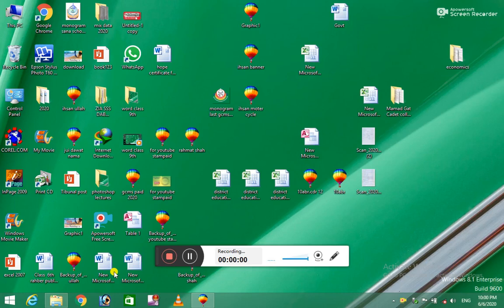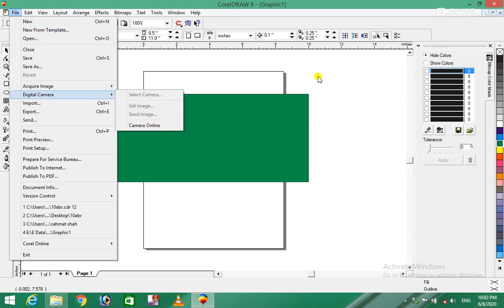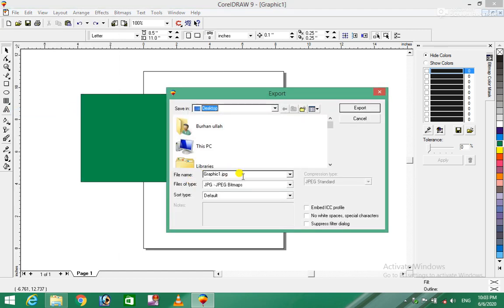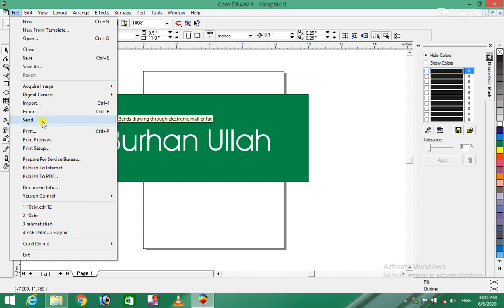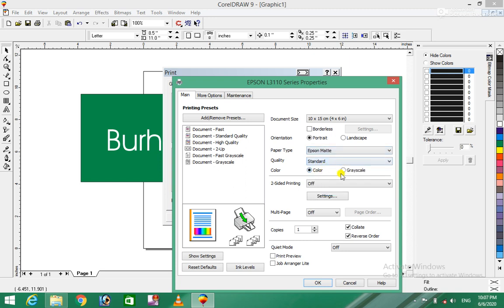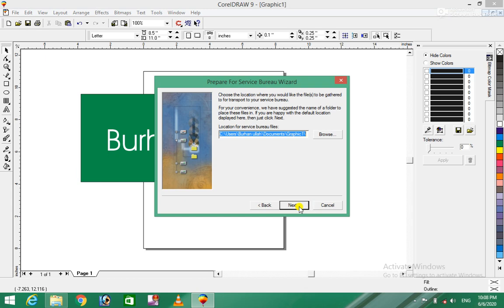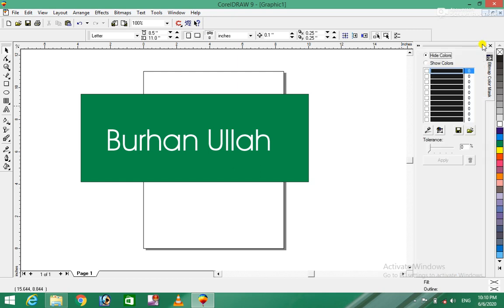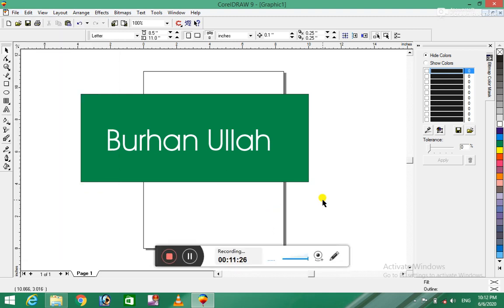Corel Draw 9 Complete Course | 2nd Class | File Menu | کورل ڈرا مکمل کورس | Burhan Ullah